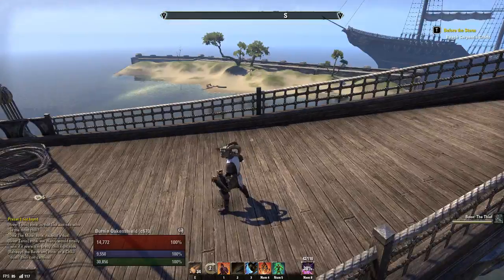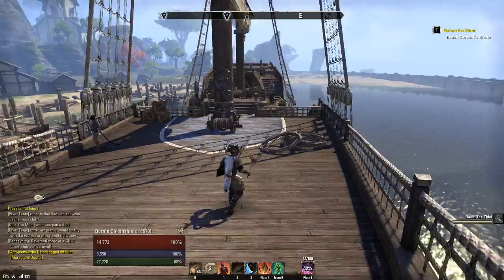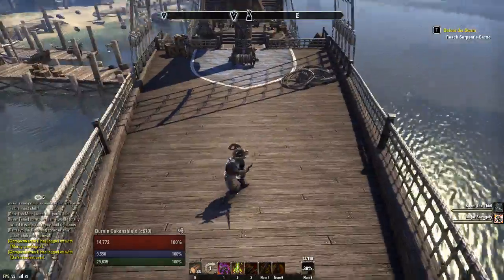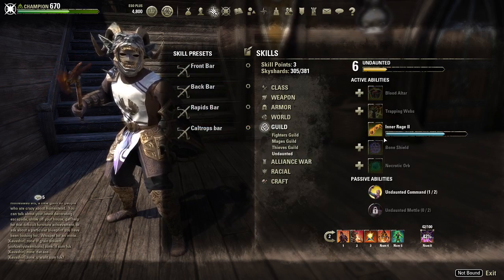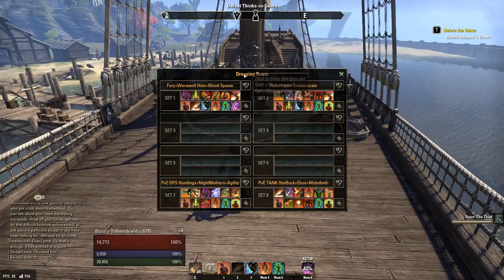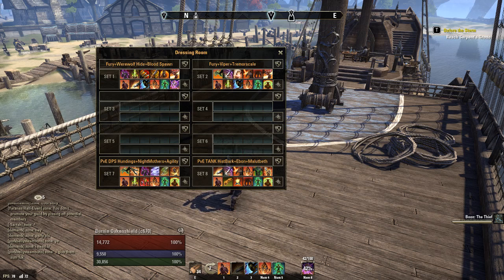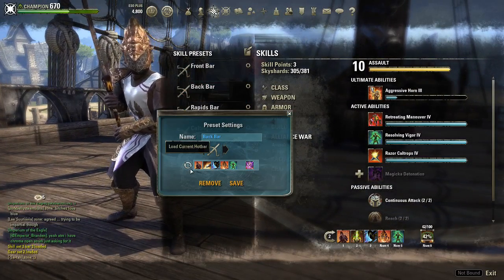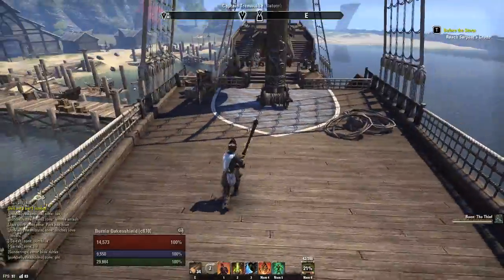SWAPS and Dressing Room Addons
Note 1: Sorry about the lip smacking, I had just eaten some delicious tacos

Note 2: Forget to mention one other thing about Caltrops, it also keeps Nightblades from stealthing into keeps.

Note 3: Towards the end I mess up saving my new skills in SWAPS because I hit the X to close the window instead of pressing Save button.